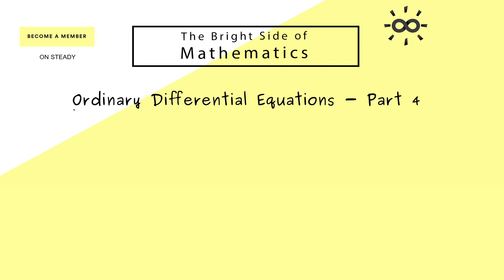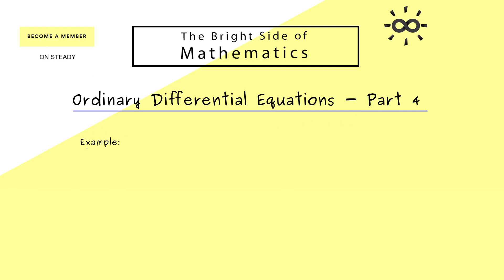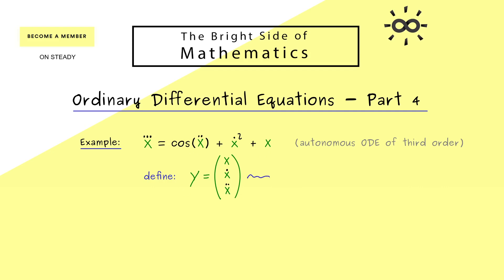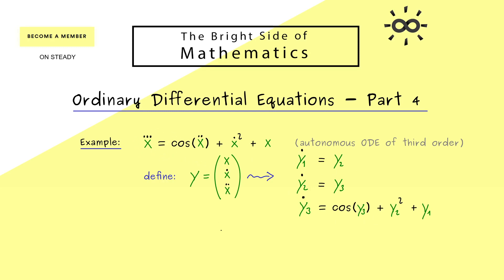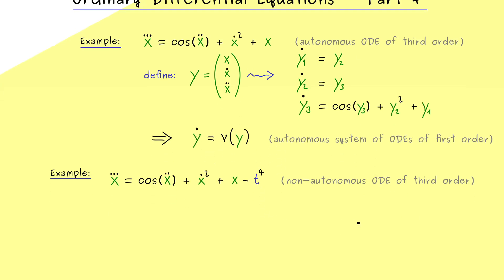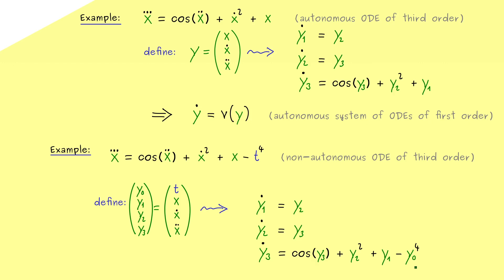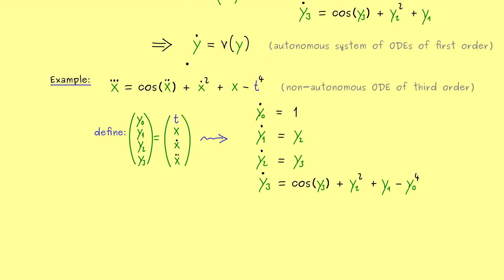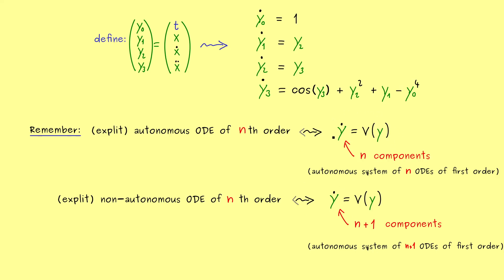Ordinary Differential Equations 4 | Reducing to First Order